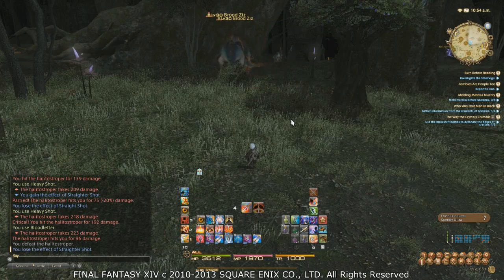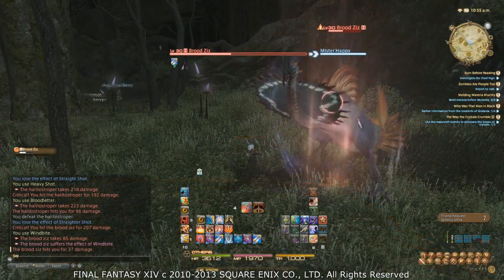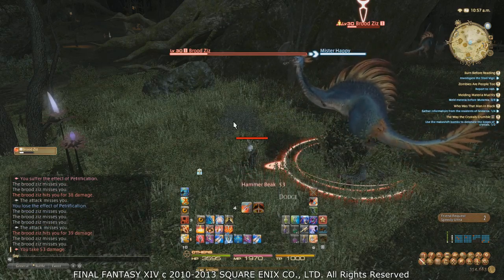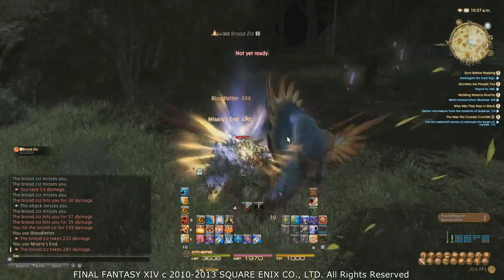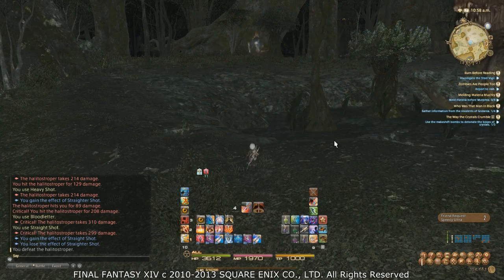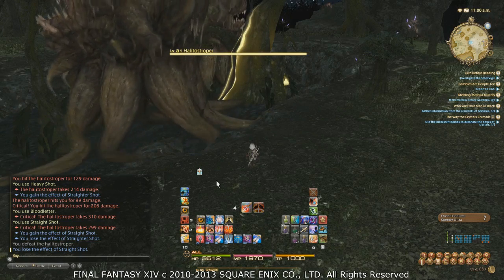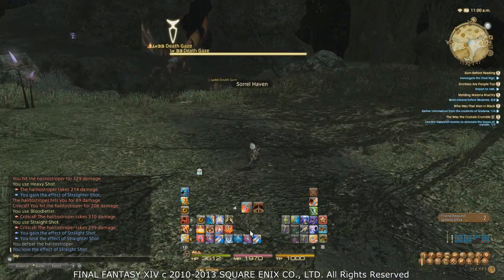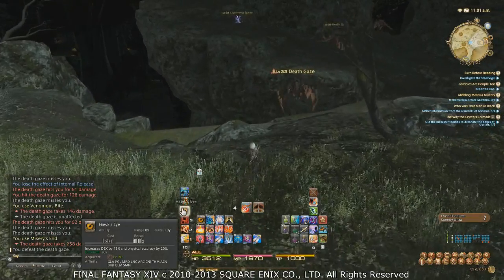FFXIV ARR: Damage/Healing over Time Mechanics and Guide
Hey guys, Mrhappy here. DoT mechanics in this game are FAR different from other MMOs, so I figured I'd make a video about it :)

You can make a difference by donating to directly to the save the children foundation via AtheneLive on Twitch. For more information about the charity please visit the following links: